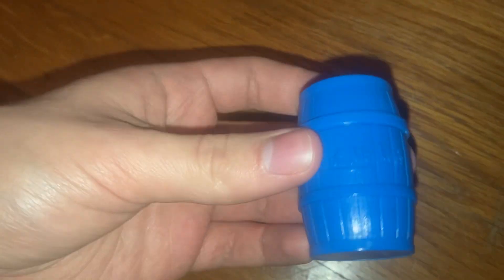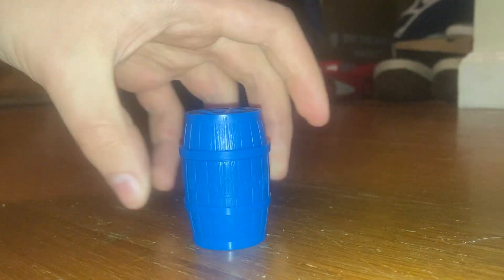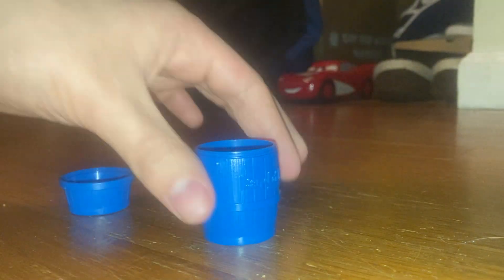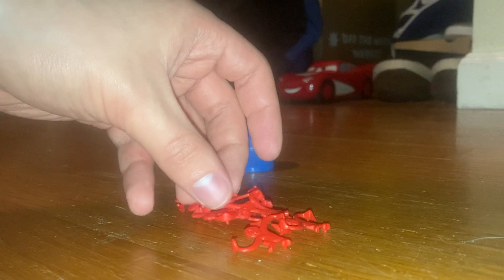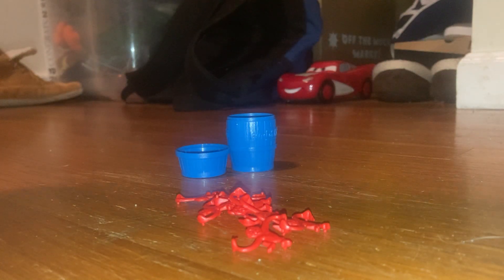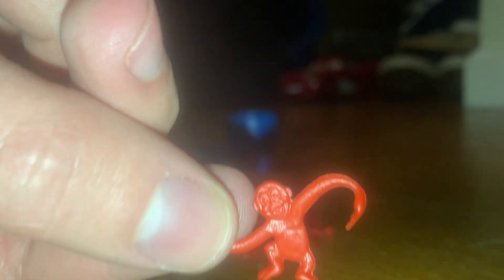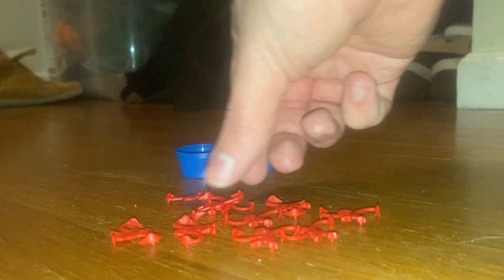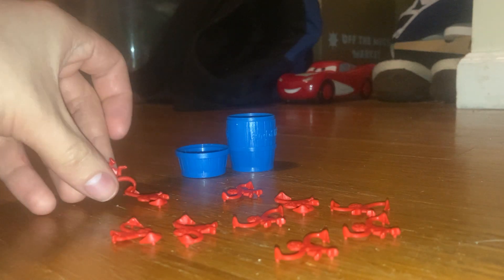Worlds smallest barrel of monkeys review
Found this at the mind games store back in destiny mall, one week ago maybe.

 these guys are still fun to play with just like the original scale version of the barrel of monkeys I played with as a child.

I hope you guys enjoyed this review.

Thanks to super impulse, for creating the worlds smallest toy line, including the barrel of monkeys as well.

Good users who hate this particular toy, I already respect you opinion.